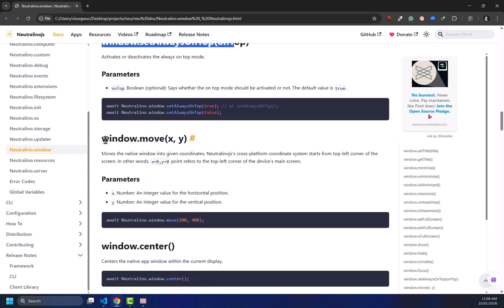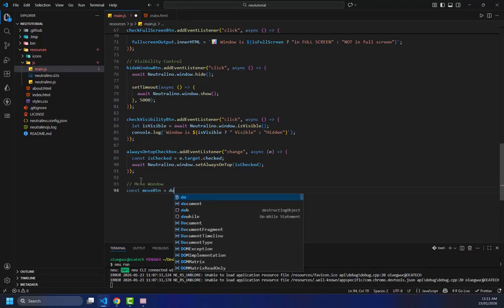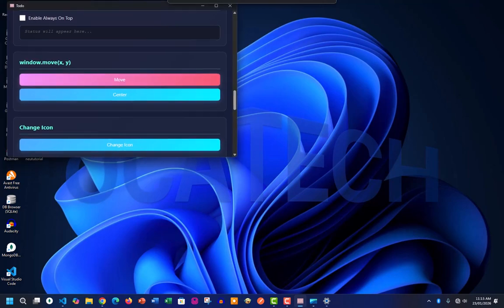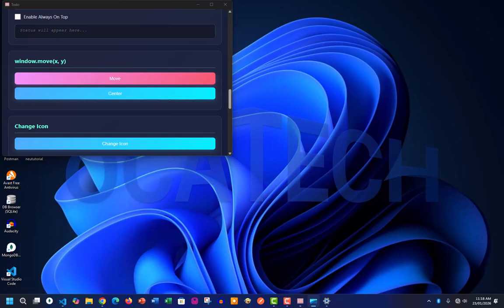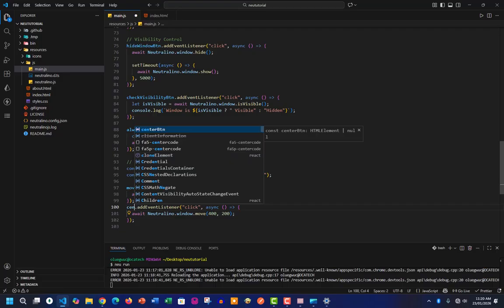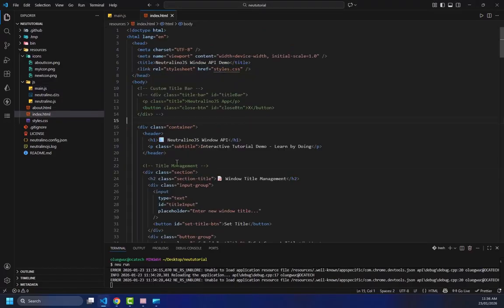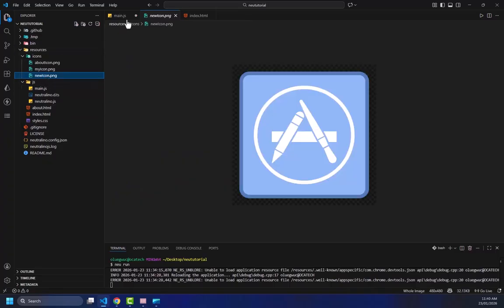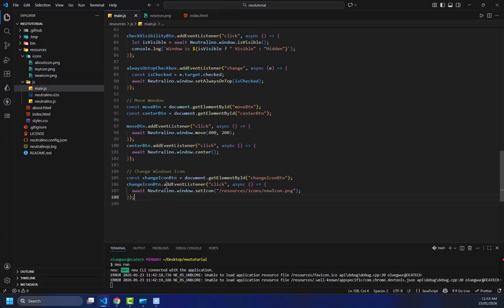NeutralinoJS Window API | Move, Center & SetIcon Methods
In this API tutorial, we explore three distinct but related window control methods in the NeutralinoJS Windows API: geometric positioning with window.move(), automatic centering with window.center(), and visual identity management with window.setIcon().

We provide comprehensive analysis of each method, starting with precise window placement using window.move(x, y) for pixel-perfect positioning, followed by automated centering techniques with window.center() for optimal user experience. Finally, we dive into visual branding with window.setIcon(path) for custom application icons across different platforms and contexts.

The API methods covered in detail:

window.move(x, y) - Precise window positioning by coordinates

window.center() - Automatic centering on current screen

window.setIcon(path) - Custom window/taskbar icon configuration

This tutorial is essential for developers creating applications requiring precise window management, professional visual presentation, or dynamic interface behaviors based on user interaction patterns.